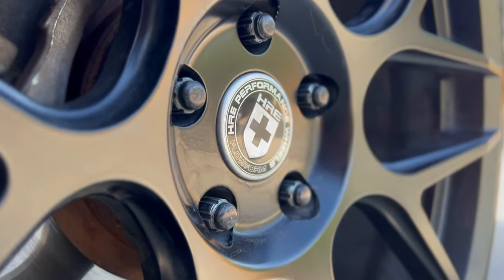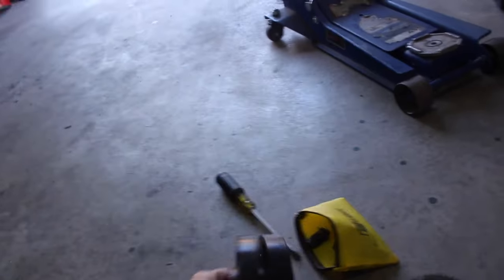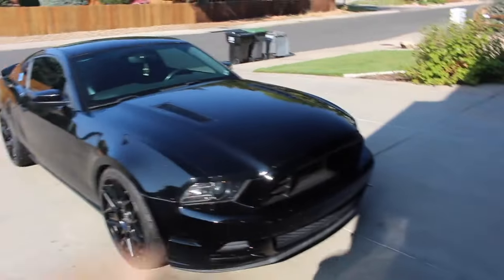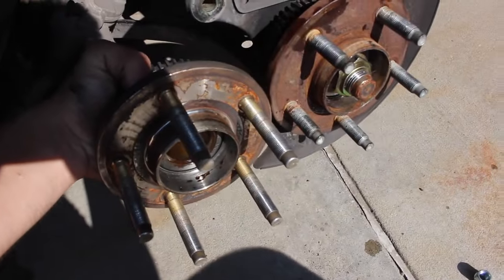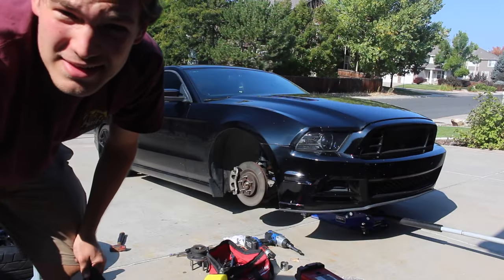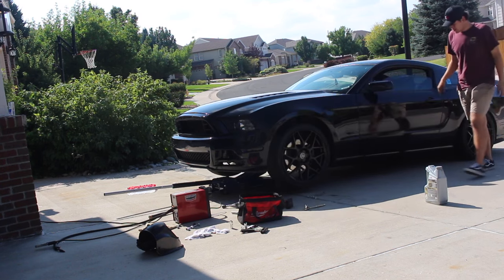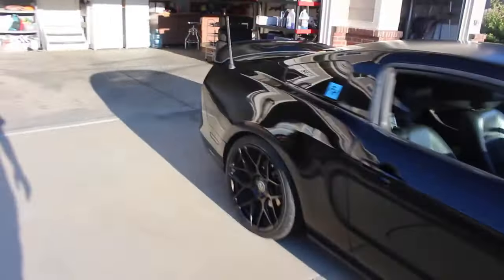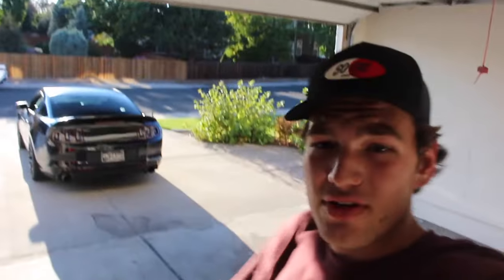24 HOUR MUSTANG OVERHAUL! Getting ready for Phoenix roadtrip!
Changing the outside apperance of my car to where I wanted it.